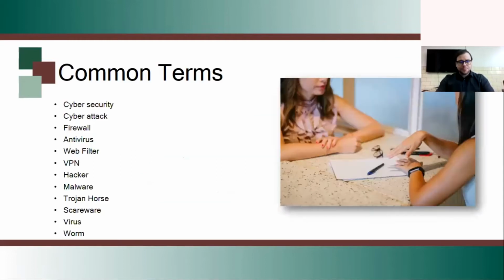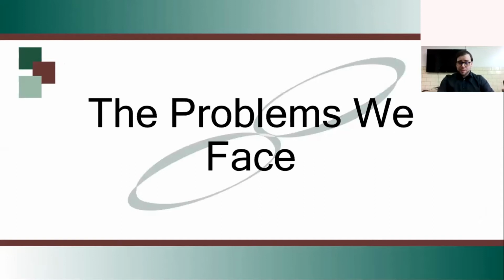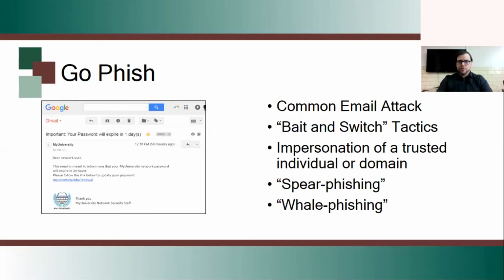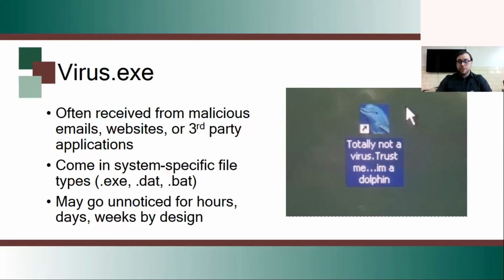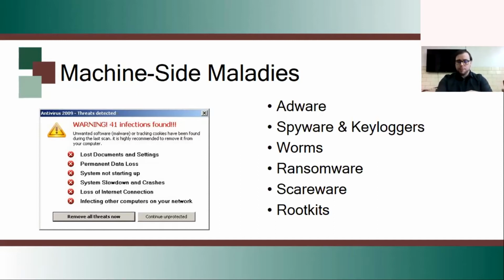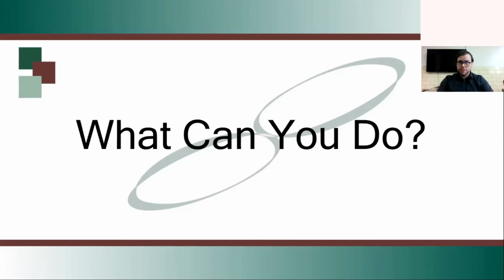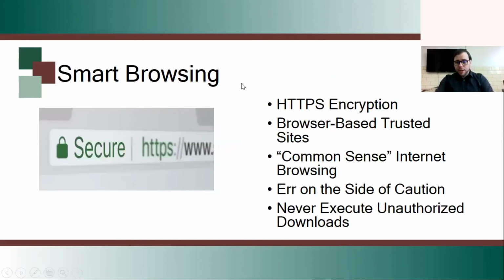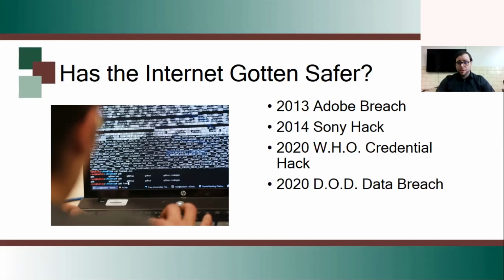Cyber Security Webinar - Donnelly-Boland and Associates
Cyber Security Webinar presented by Matt Krowitz of Donnelly-Boland and Associates, July 28, 2021.